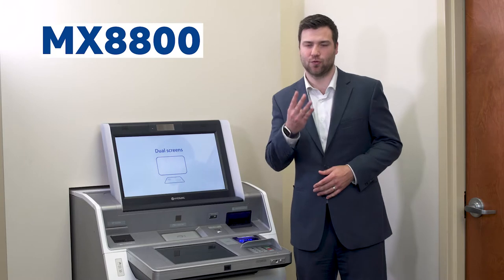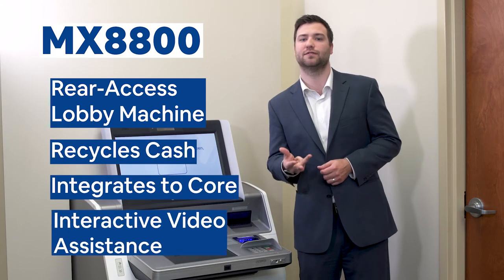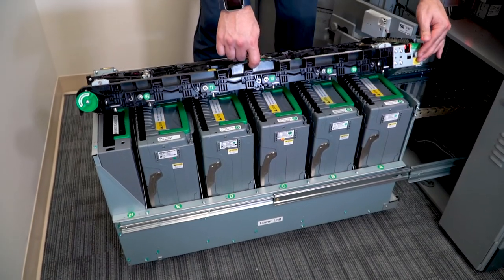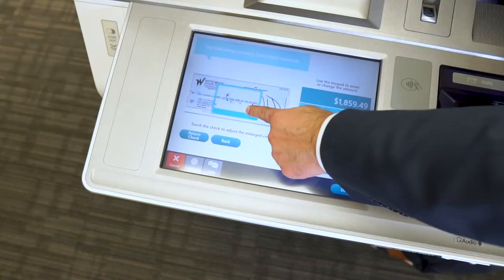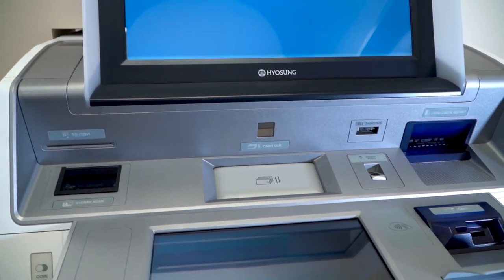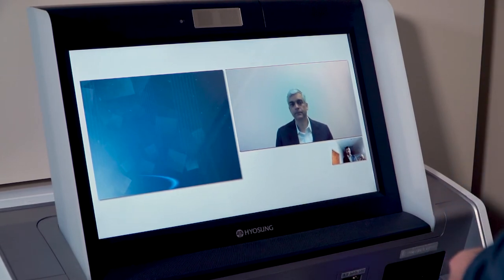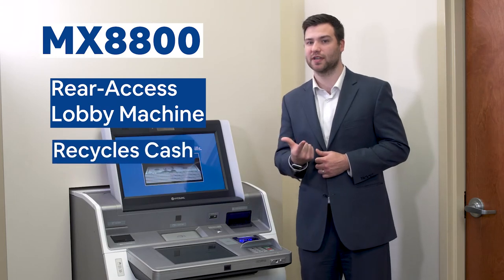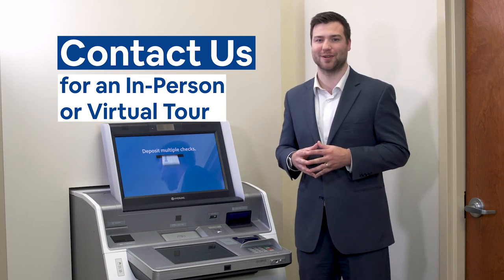Hyosung MX8800 ATM / ITM from Wittenbach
The MX8800 gives your consumers a choice on how to interact: self-service or with the help of on-demand tablet/video assistance. When deployed with our integrated software approach and video assistance support, the MX8800 supports a wide range of transactions, not just ATM transactions.